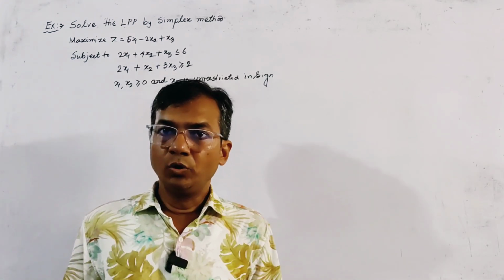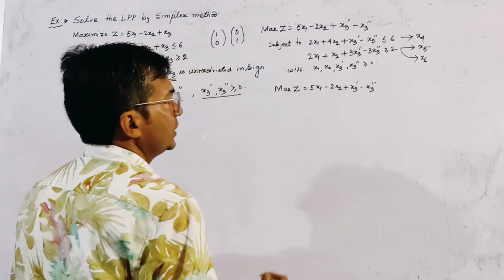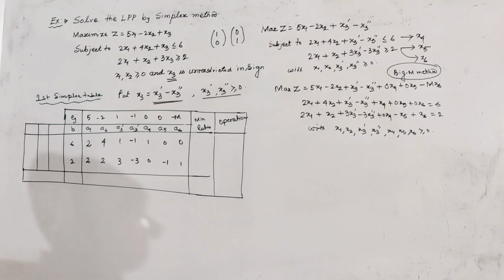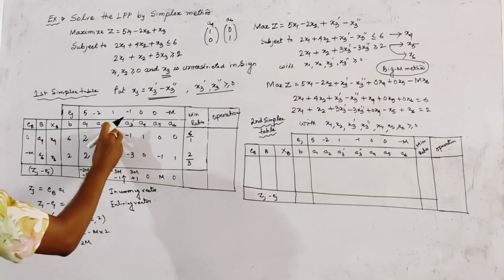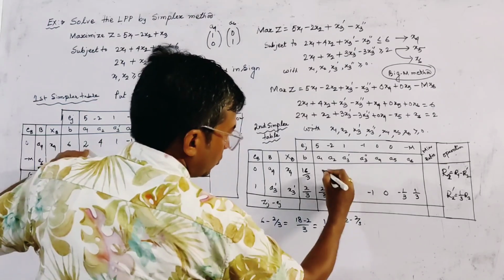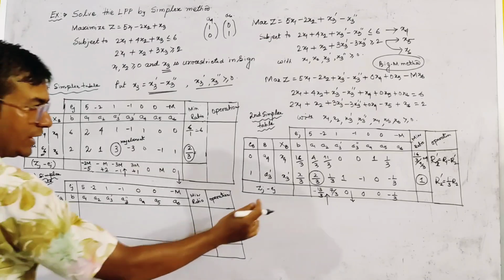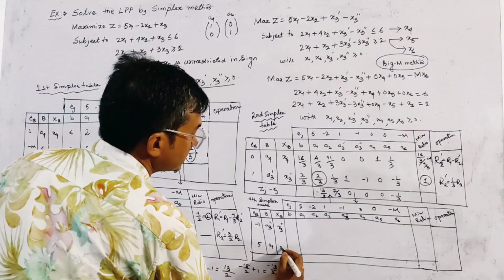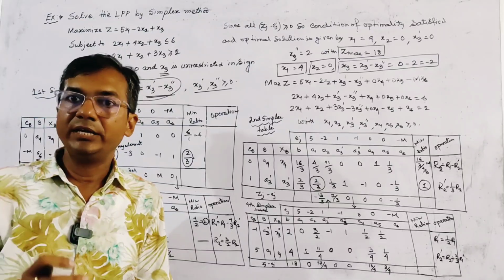Simplex Method (Charnes' Big-M or Method of Penalty ) of solving LPP with Unrestricted Variable.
This video contains details solution of an lpp by using big-M method and how we introduce slack, surplus and artificial variables to make lpp in standard form and how to unrestricted variable in restricted.